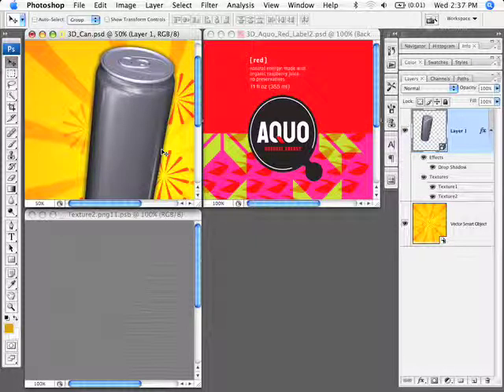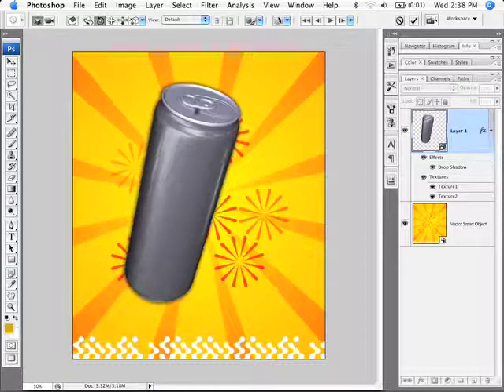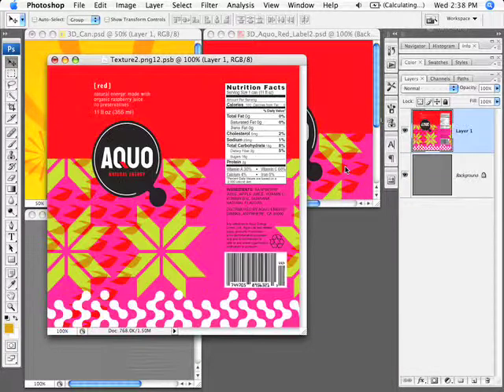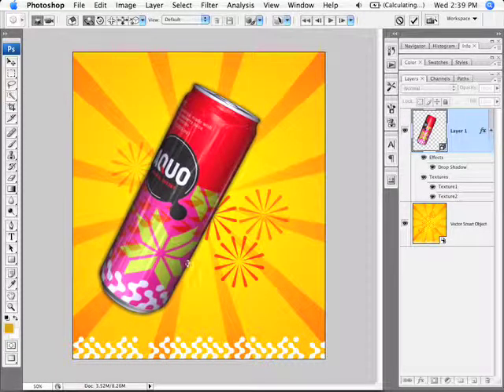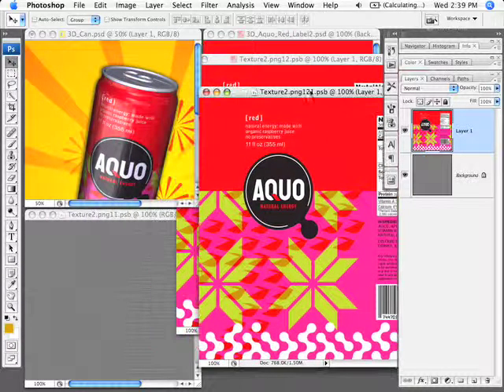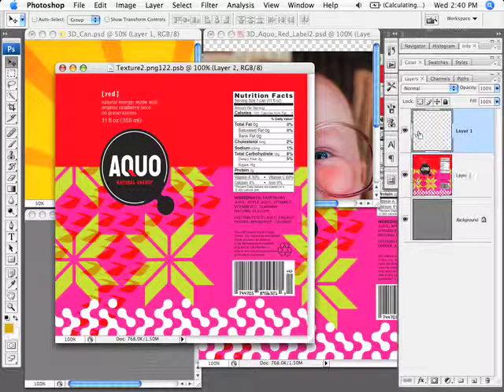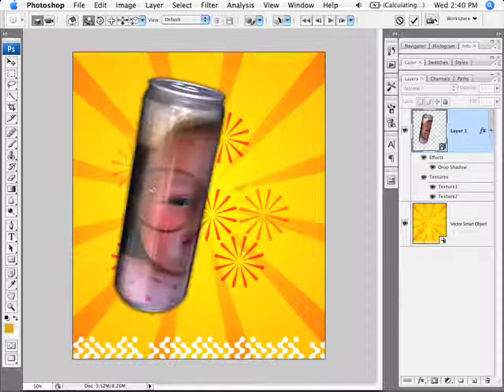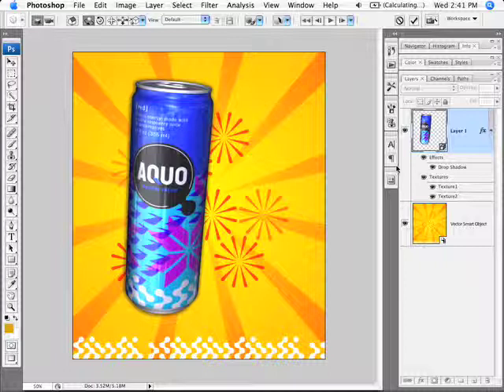How to Use 3d Objects in Photoshop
This video shows how to create & use 3D objects in Adobe Photoshop.

Video recorded by Chris Orwig